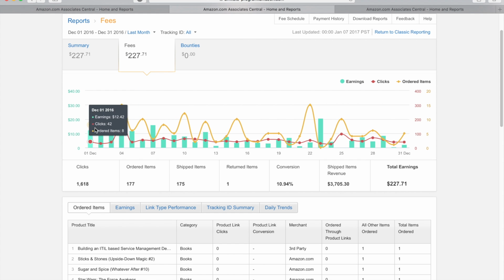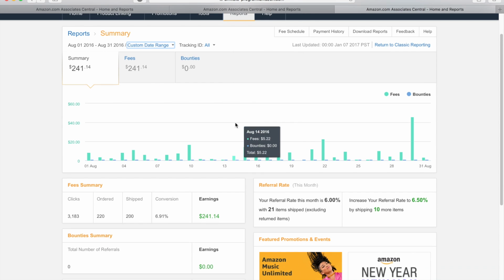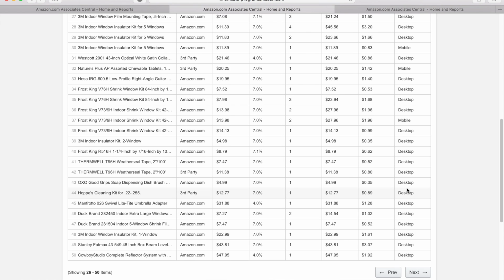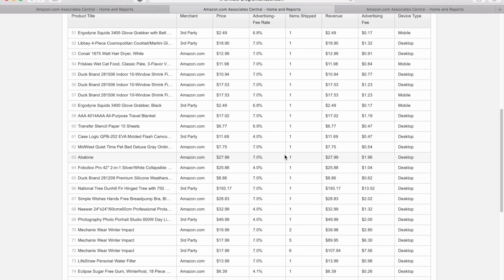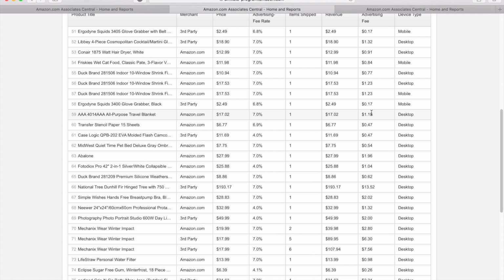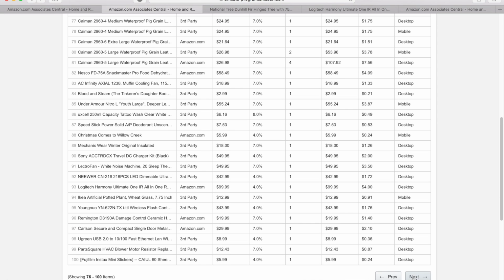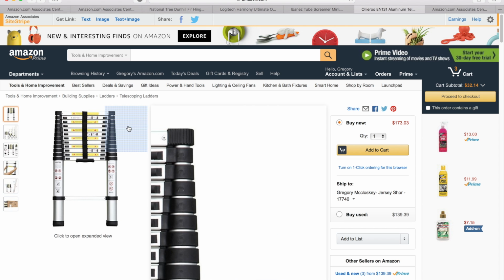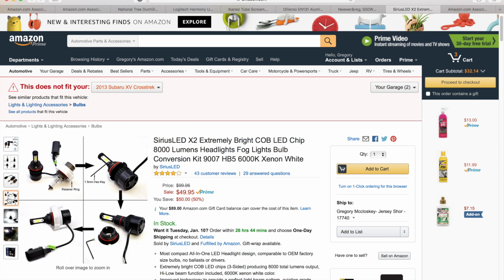My Amazon Associates Earnings December 2016